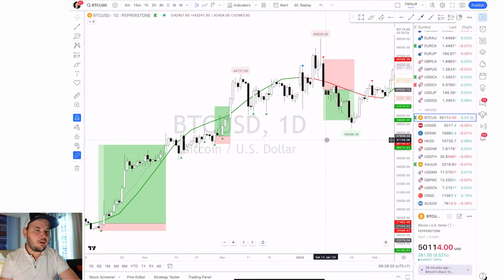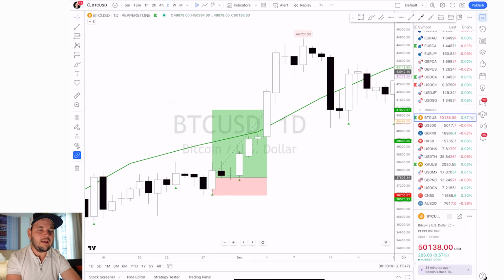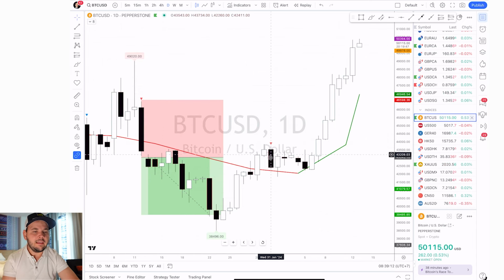How To Trade Market Structure Like a Full-Time Trader (Explained)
Watch the Advanced Training: “Adapting To The Market Context”

In this Forex trading video, Etienne explains how to trade market structure like a full-time trader. Do you know that you can improve your perspective on the market context?

00:00 How To Trade Market Structure Like a Full-Time Trader
01:01 Trade examples
02:01 Filtering the market context better
03:19 Looking at candlesticks
07:09 What do you think of this video? Leave a comment below